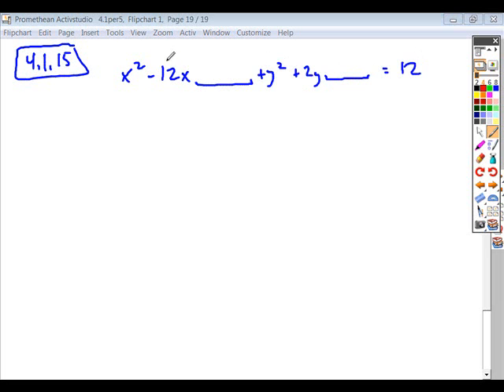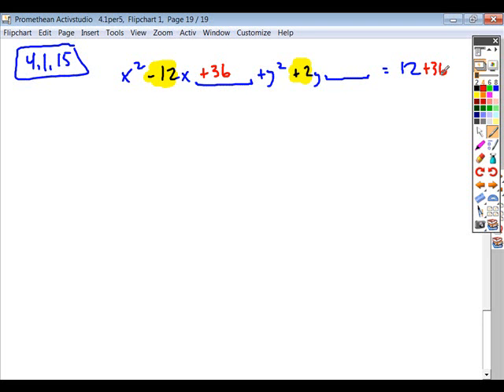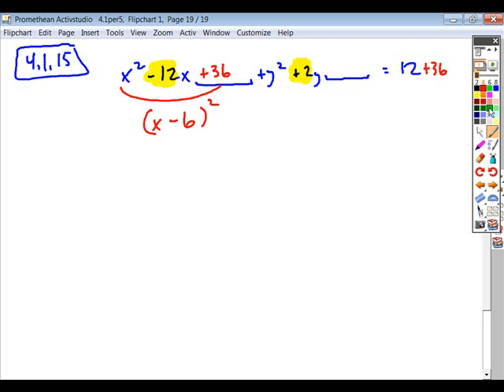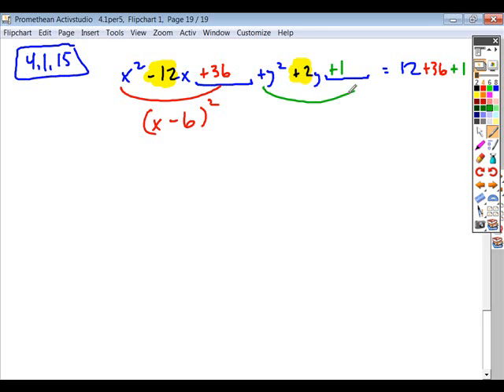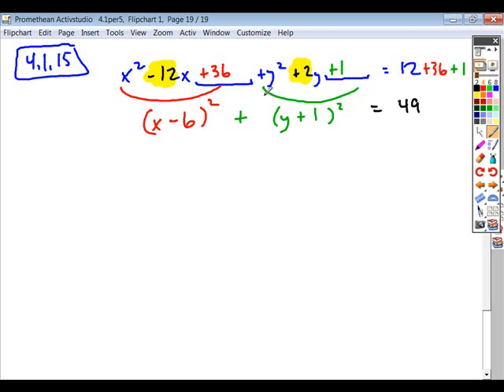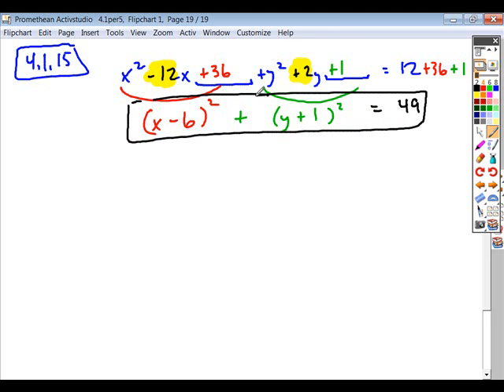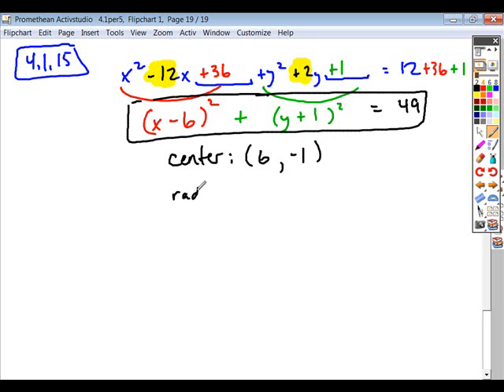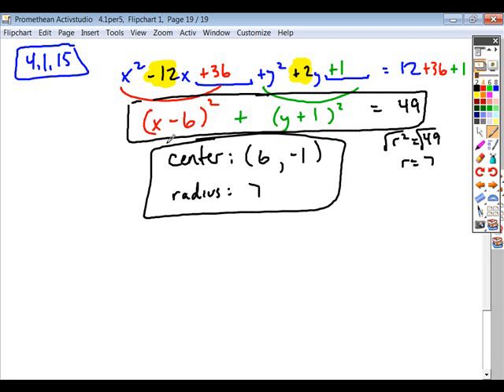4.1geoHW15.wmv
4.1 geo hw #15